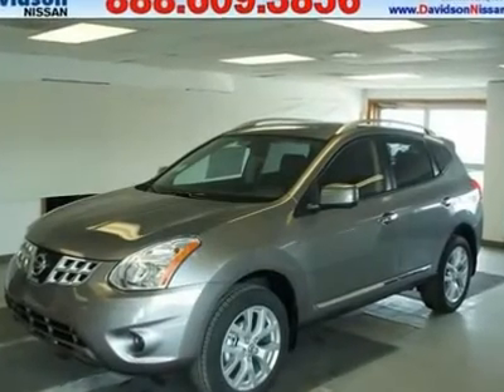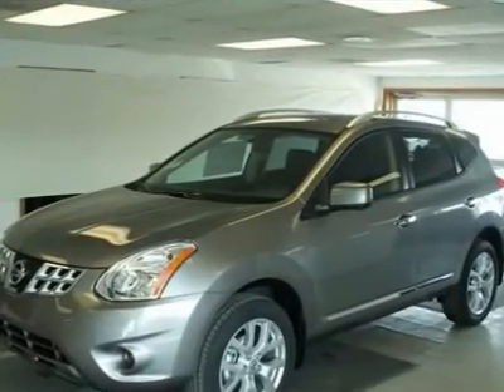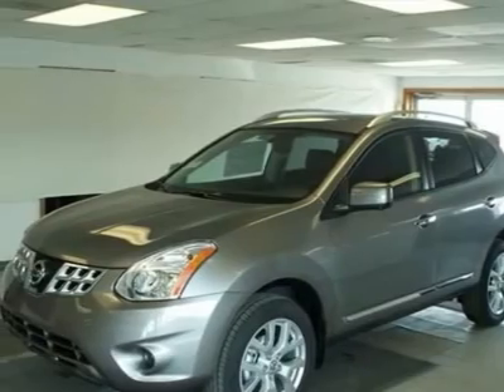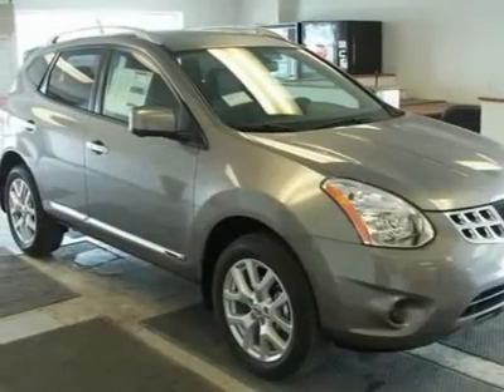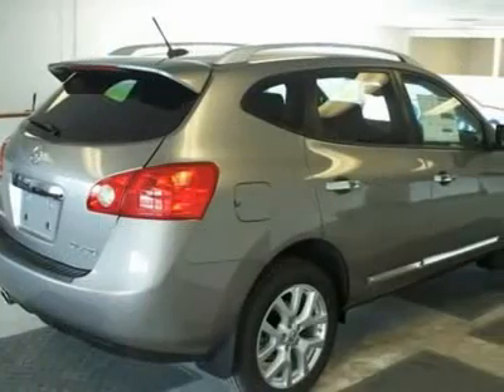2013 Nissan Rogue - Sport Utility Watertown NY N131198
2013 Nissan Rogue SL - $31160

You'll love this 2013 Nissan Rogue. This is a vehicle you'll want to take home. With 2 miles, it features Automatic transmission and an exterior color of Platinum Graphite. Call and get in touch with Davidson Auto Group directly, and be the first to open the vehicle door today!